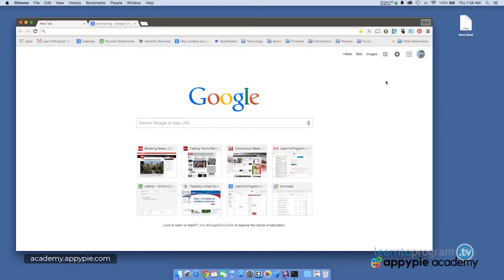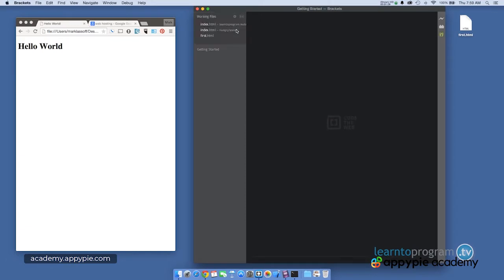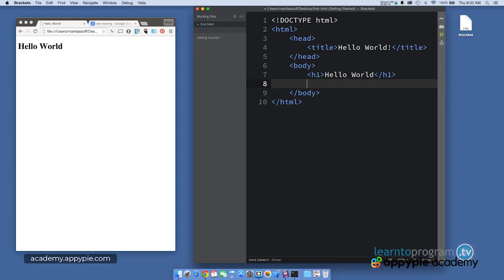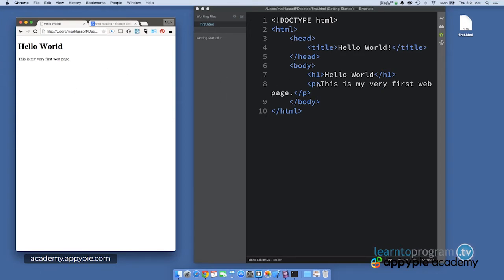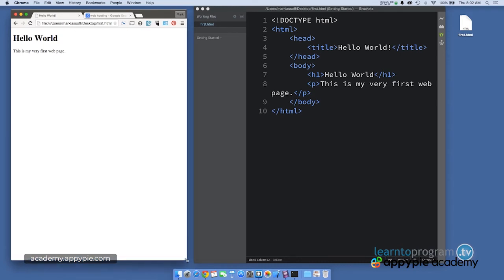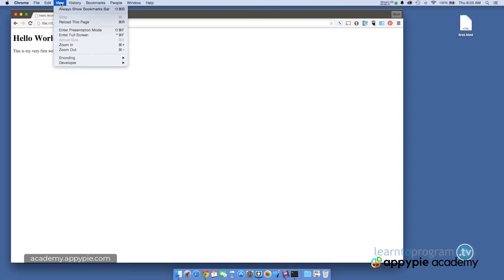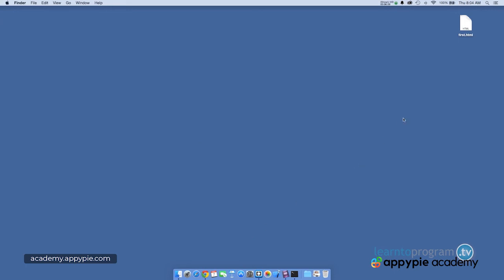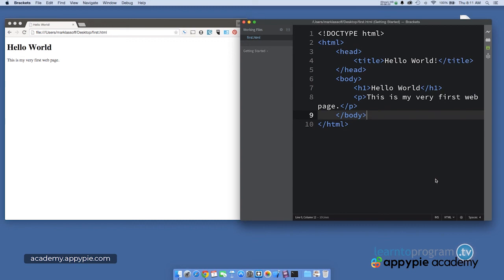Display your web page in the browser and putting in on the web: Lesson 06